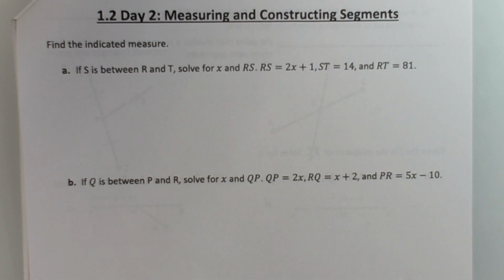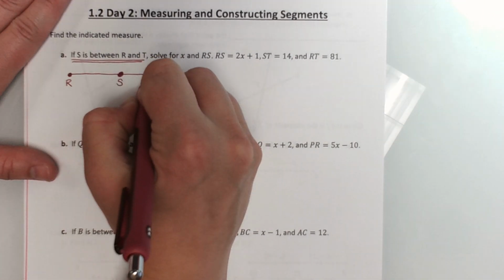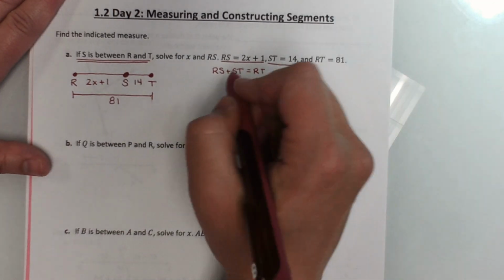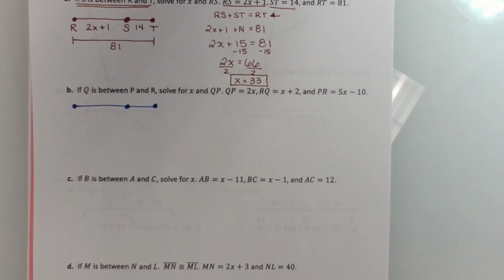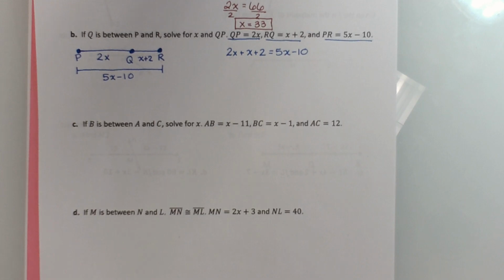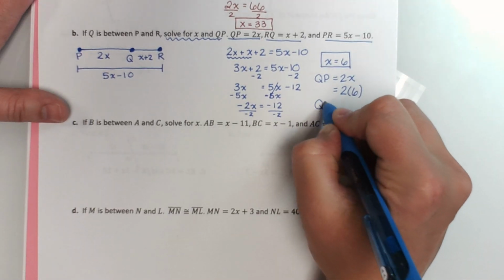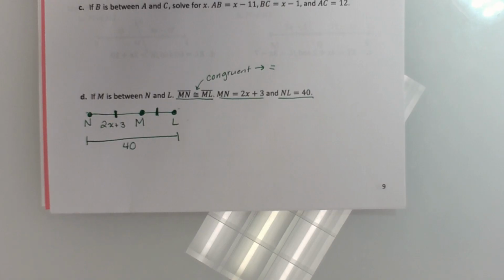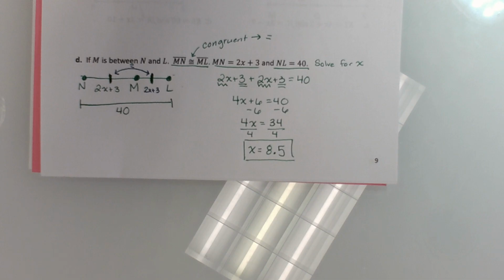Geometry Standards: 1.2 Day 3: Segment Addition Postulate